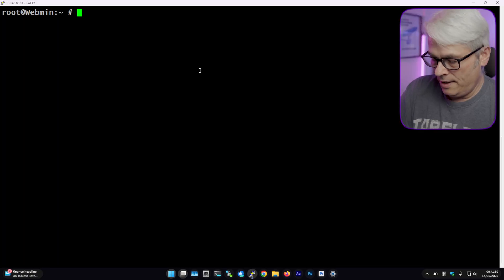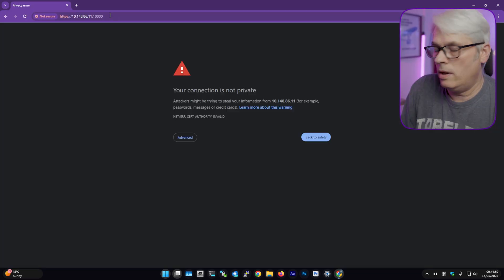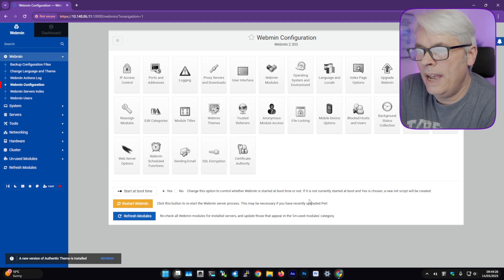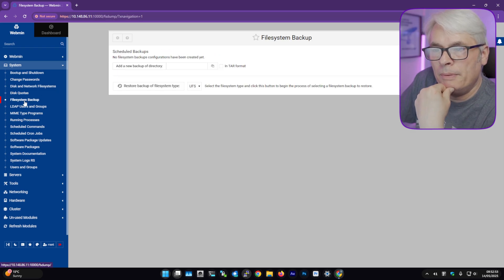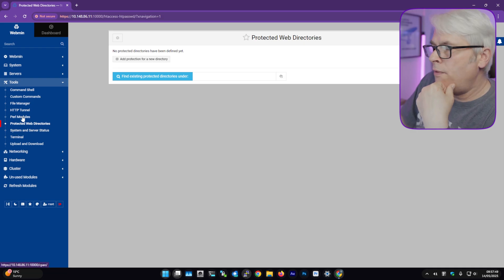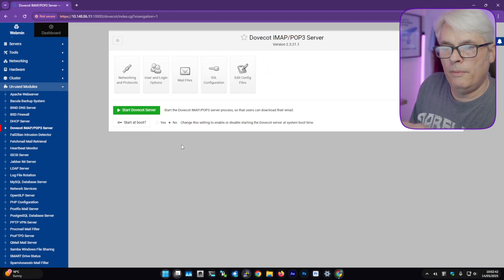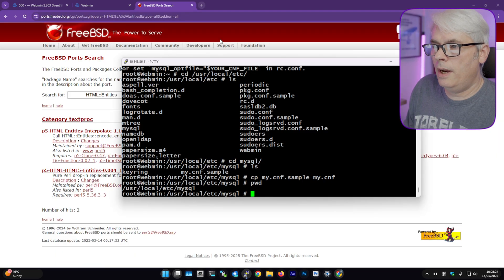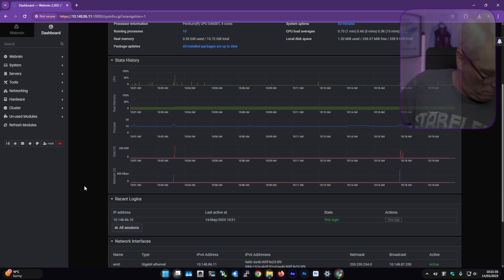Install and Setup Webmin on FreeBSD!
Let's take a look at how to install Webmin and what it can do on FreeBSD!

FOSS
FreeBSD Handbook
FreeBSD Networking
FreeBSD PKG